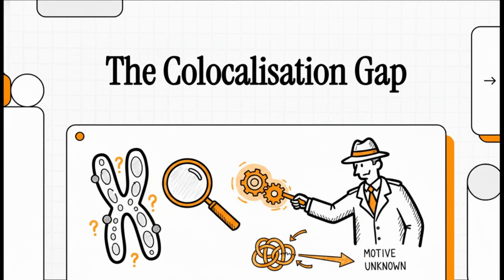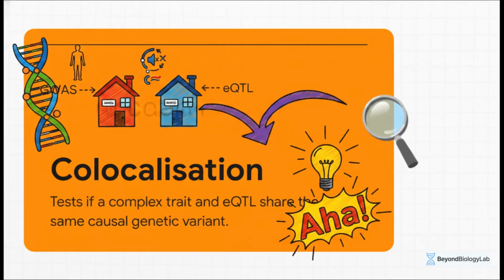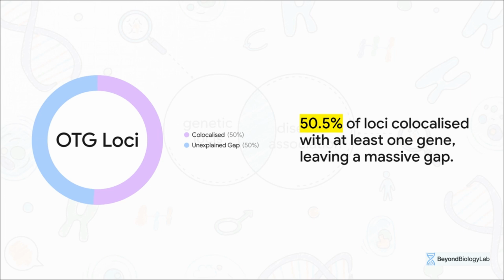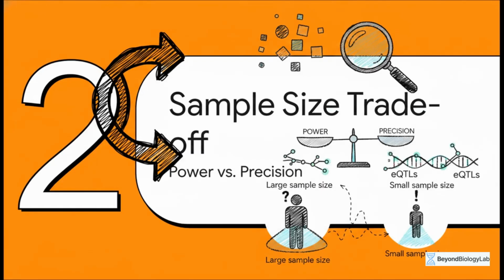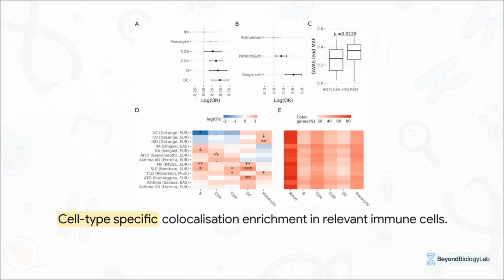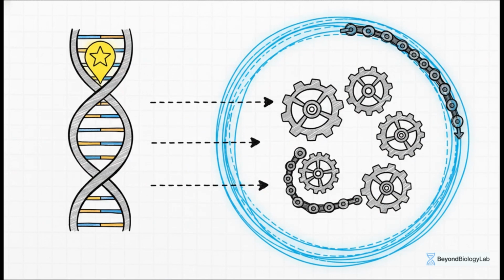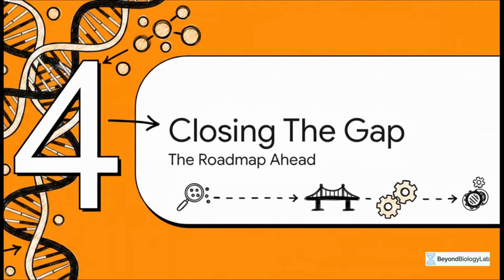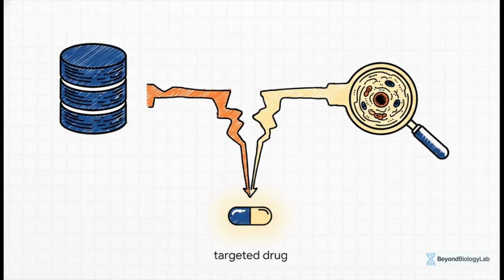The Colocalisation Gap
Why do most disease-associated genetic variants still lack a known target gene? This is the “colocalisation gap” — and it’s a major bottleneck in translating GWAS into biology.

In this video overview, we break down a large‑scale evaluation of over 1.3 million colocalisation tests from the Open Targets Genetics resource, plus 14 immune‑mediated disease GWAS and 101 immune cell eQTL studies.

Key insights from the paper (Reales et al., PLOS Genetics 2026):

🧬 Only 34–50% of GWAS peaks colocalise with an eQTL — leaving a large gap.
📊 Colocalisation is more likely when the lead variant is common, closer to a gene, and lies in a disease‑relevant cell type.
🔬 Higher‑resolution (single‑cell, sorted) eQTL studies give more specific colocalisations per detected eQTL, but lower‑resolution studies (e.g., whole blood with large N) find more total colocalisations — especially for rare variants.
🔄 Over 37–47% of colocalising GWAS peaks link to multiple genes. Evidence suggests this often reflects co‑regulation (shared enhancers) rather than false positives.
🧭 The path forward: combine high granularity (cell‑type specificity) with large sample sizes, and use triangulation across data types (eQTL, pQTL, chromatin interaction maps) to prioritise causal genes.

Where science meets tomorrow.

If you work with GWAS, eQTLs, or functional genomics, this analysis will change how you design and interpret colocalisation studies.

colocalisation gap, GWAS eQTL colocalisation, genetic association fine mapping, Open Targets Genetics, immune mediated disease genetics, eQTL study design, single cell eQTL, whole blood eQTL, coloc analysis, causal gene prioritisation, PLOS Genetics 2026, functional genomics, regulatory variants, complex trait genetics, BeyondBiologyLab

What’s your experience with the colocalisation gap? Have you found certain cell types or eQTL datasets more useful than others? Let’s discuss below. 👇